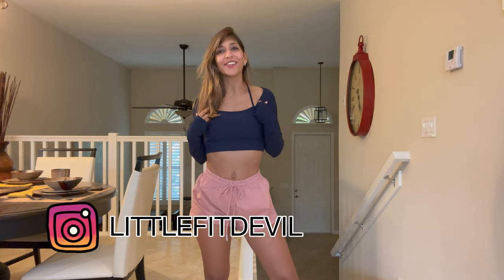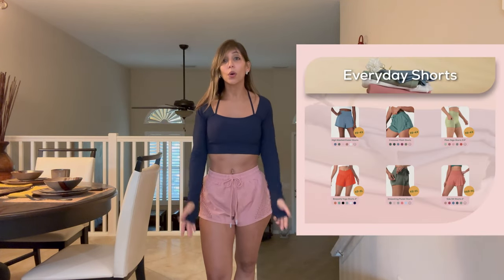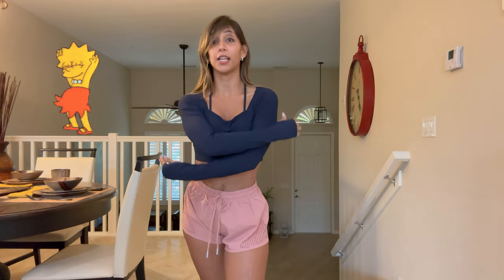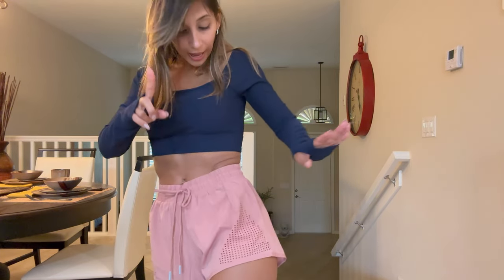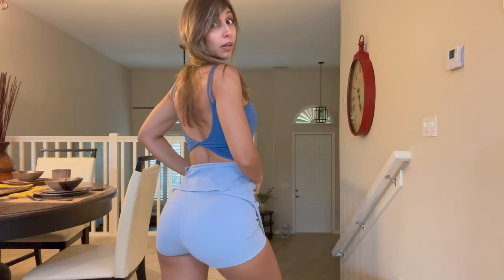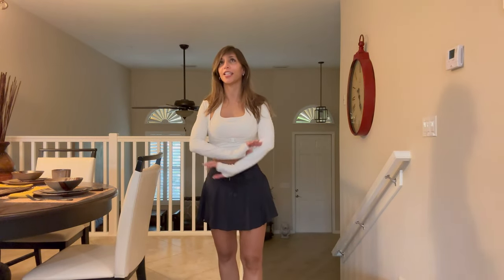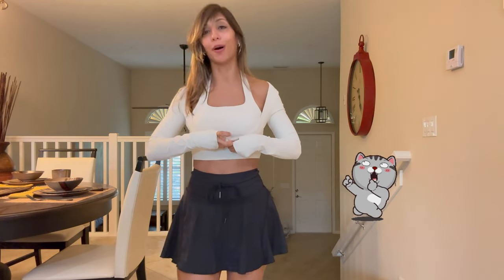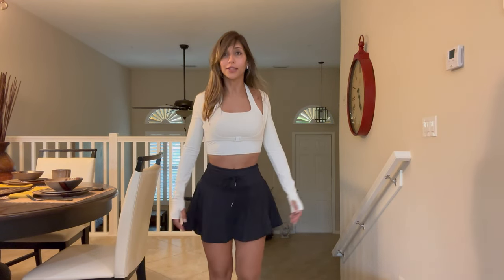Halara Basics Try-On Haul & Review | Tops, Skirts and Shorts | Sizing Guide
Watch me try on some amazing outfits from Halara: Skorts, tops, and shorts!

*Save $ with my code LFD15*

Links to products featured in the video:

color：Turtledove
size：S

color：Granite Green
size：S

Cloudful® Backless Cut Out Twisted Cropped Yoga Tank Top
color：Black
size：XS

Everyday Cloudful® Air Crossover Side Pocket 2-in-1 Tennis Skirt-Lucid
color：Zinfandel
size：XS

Cloudful® Air High Waisted Drawstring 2-in-1 Side Pocket Flare Tennis Skirt
color：Black
size：XS

color：Mood Indigo
size：S

color：Nouvean Navy
size：S

Cloudful® Air Comfy High Waisted Crossover 2-in-1 Side Pocket Flare Tennis Skirt
color：Forever Blue
size：XS

Cut Out Lace Up Cropped Barre Ballet Dance Sports Top
color：Black
size：S

color：Granite Rose
size：S